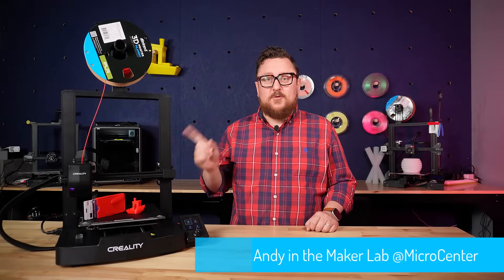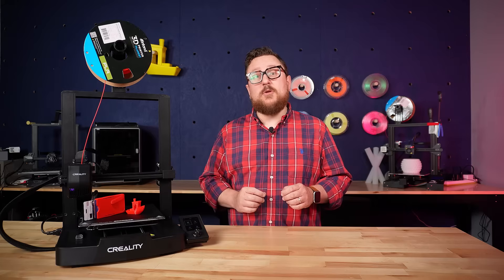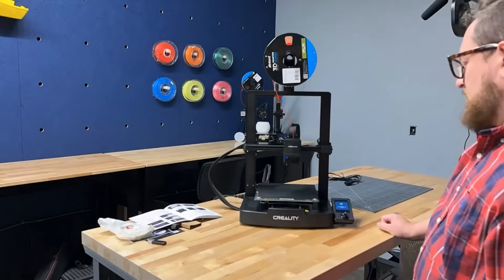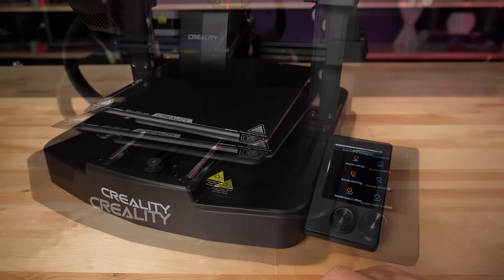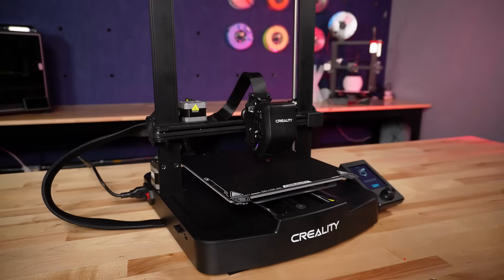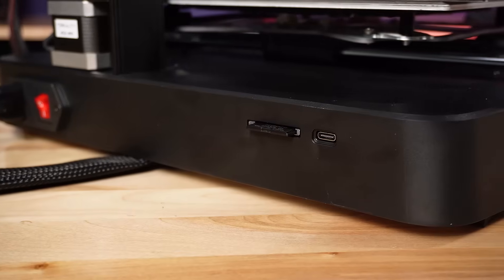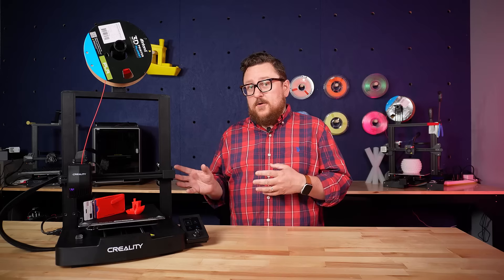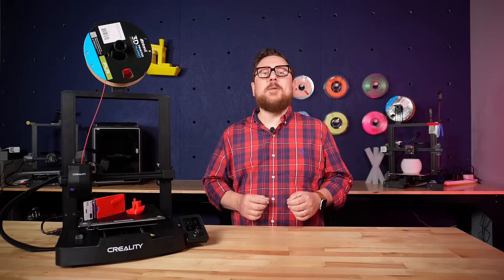Creality Ender 3 V3 SE - The new king of entry level 3D printers? | First Look and Set Up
3D printing has come a long way. Boasting a set of new features to elevate this entry level line of printers to the next level, the Creality Ender 3 V3 SE will soon be at Micro Center!  In this first look, Andy takes a look into what makes the Ender V3 S3 SE great and demonstrates some of the new features such as Auto Bed Leveling with CR Touch, an upgraded flexible metal magnetic build plate, USB C connectivity, dual z-rods, and higher speed printing at 250mm/s. All of this plus Creality's own Sprite direct drive extruder system, makes this a great beginner 3D printer.

Shop Creality Ender 3 V3 SE :micro.center/ja1b